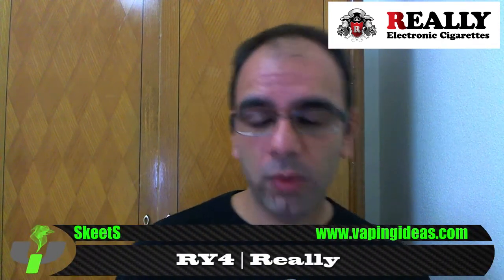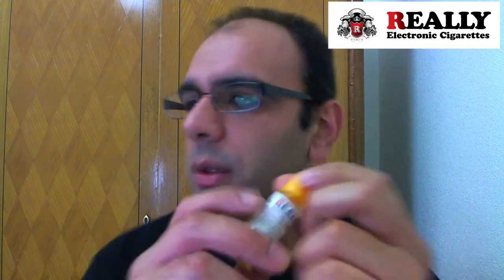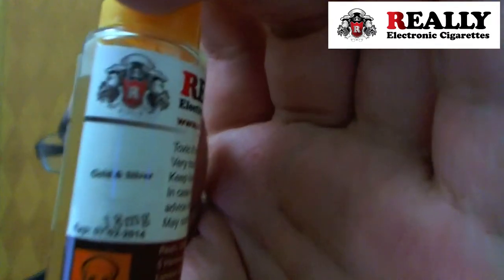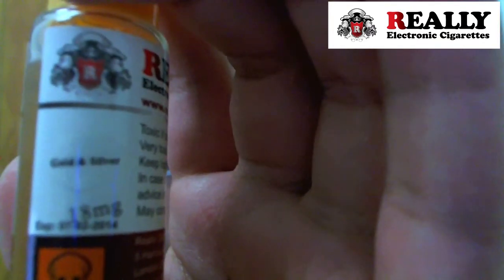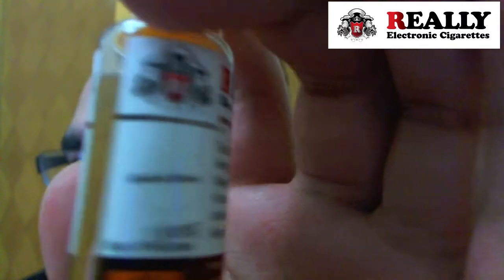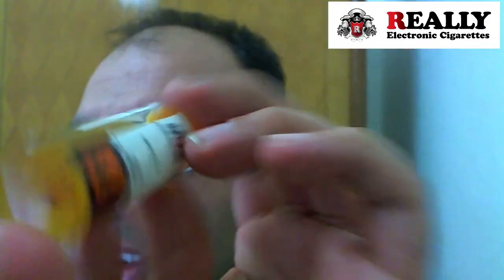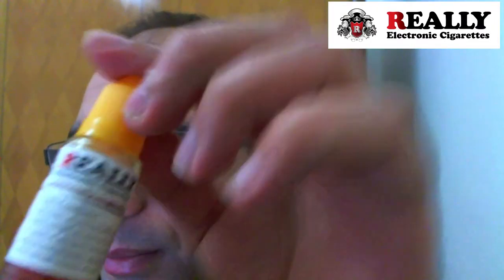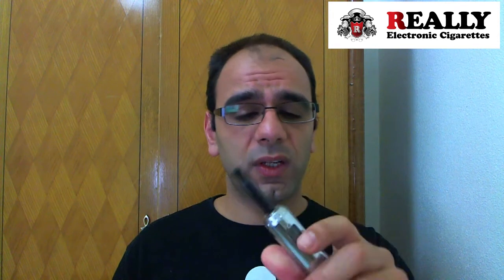Review Gold&Silver || Really